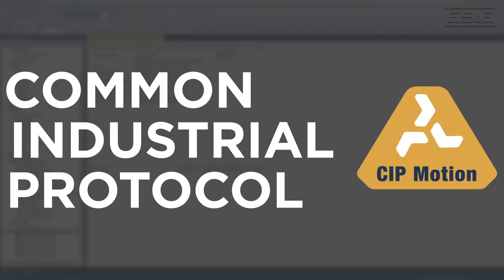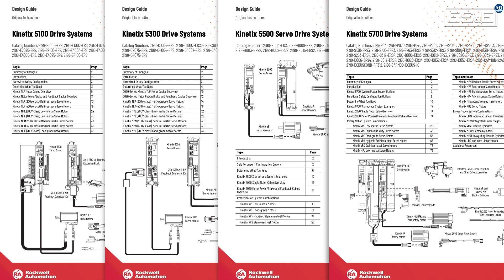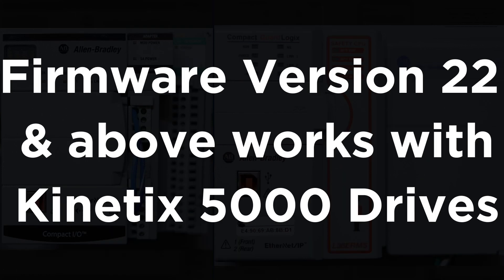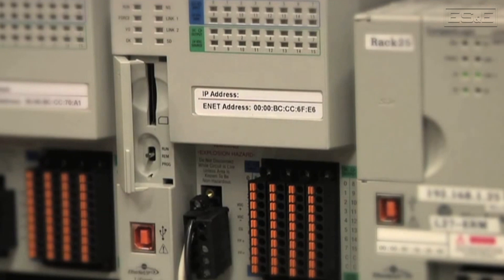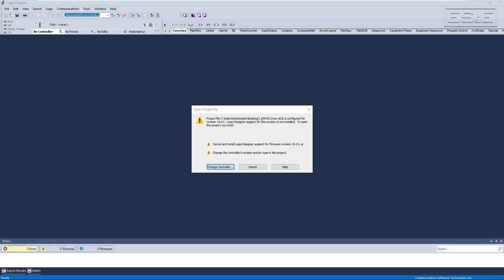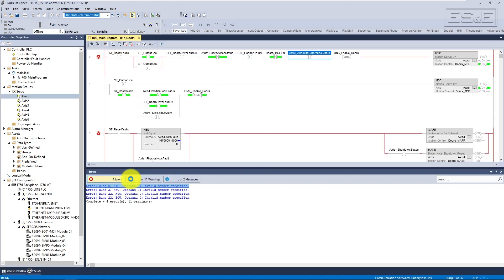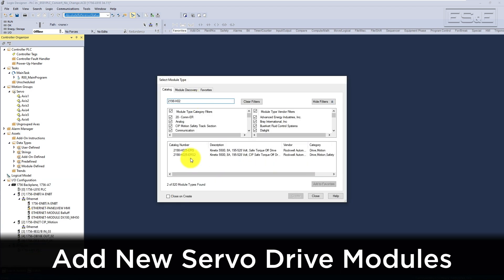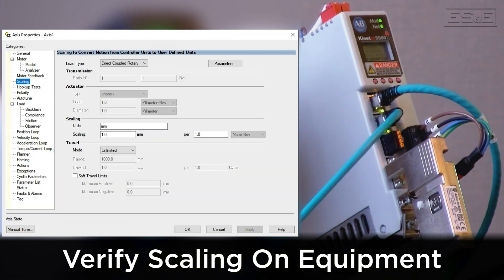SERCOS to CIP Migration Tutorial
Henry Gilliland, the mechatronics specialist with ES&E discusses the process of converting a motion control system from SERCOS communications to CIP communications.

SERCOS stands for Serial Real-time Communication System and uses fiber optics for communications. While SERCOS is a robust, noise-resilient system, it requires specialized communications technology and can be very difficult to troubleshoot.

C.I.P. or CIP stands for Common Industrial Protocol. CIP uses standard ethernet cables and standard ethernet hardware for communications. This makes CIP inexpensive and simplifies implementation. CIP Motion is the new industry standard for motion control and mechatronics applications.